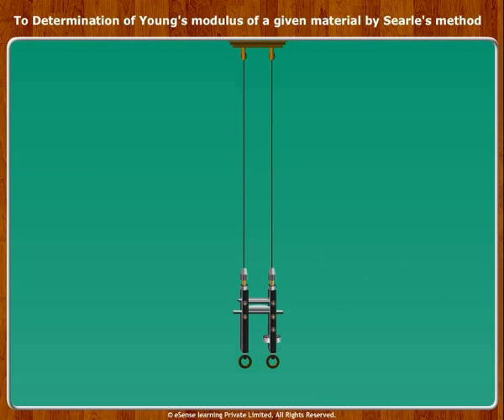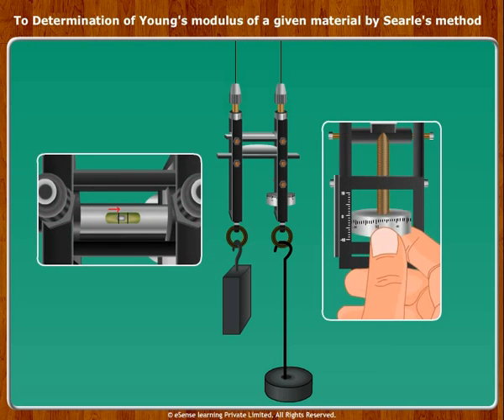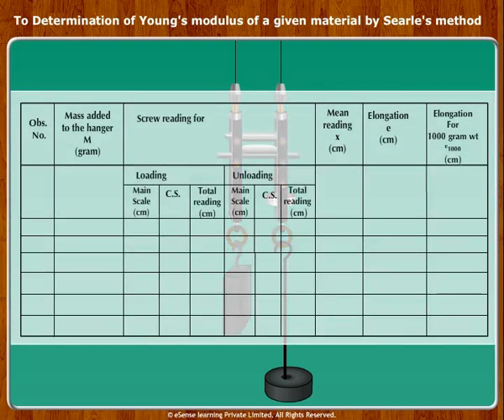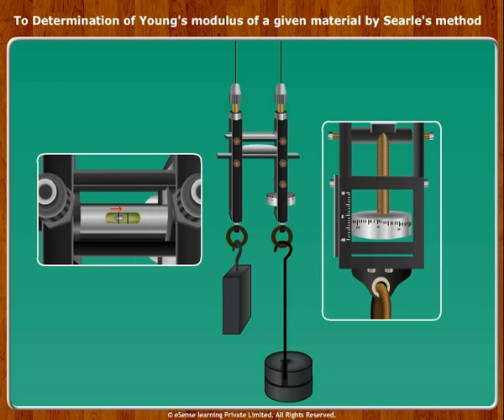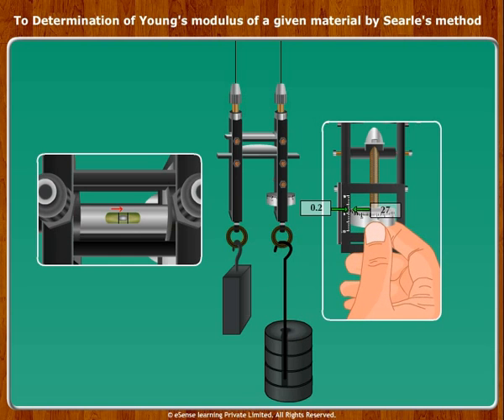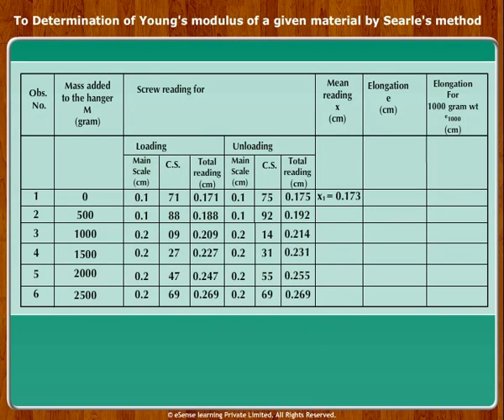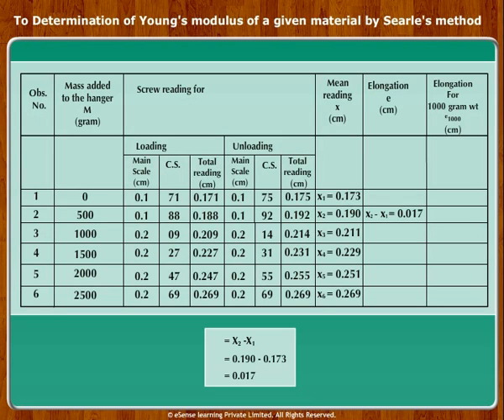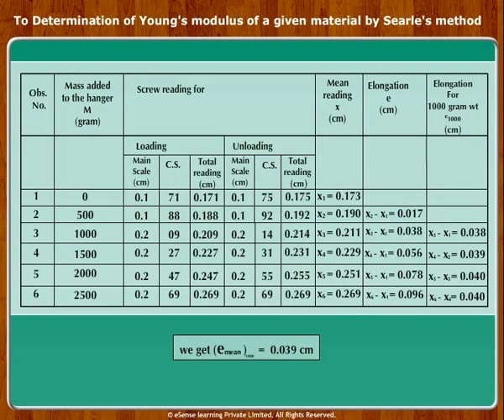physics prac 1 demo 2